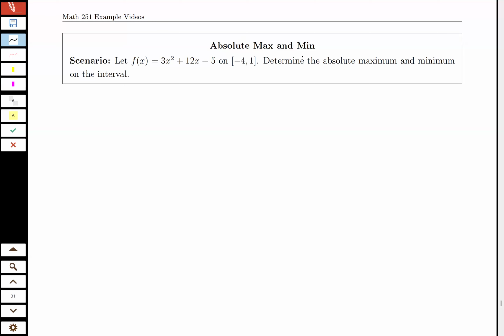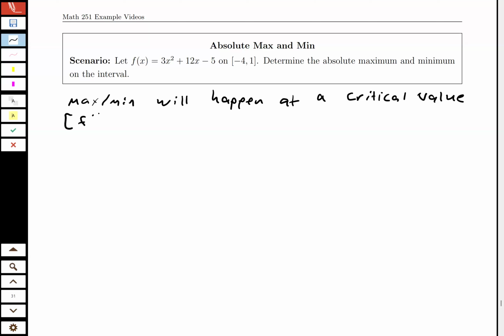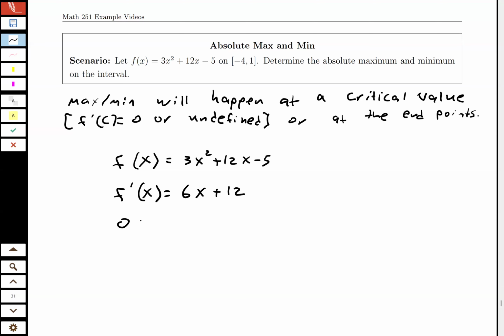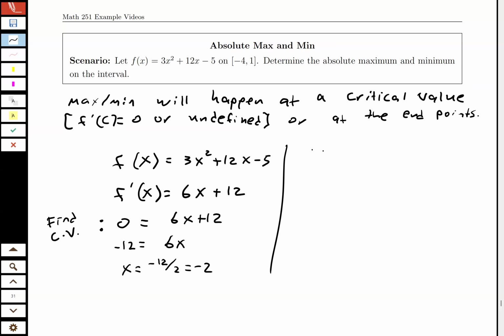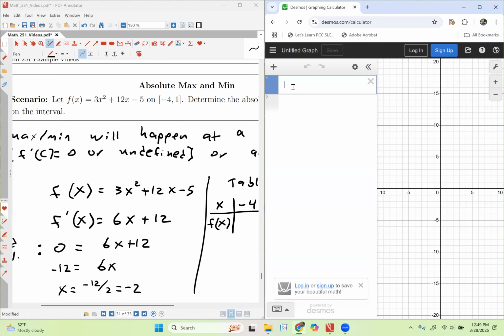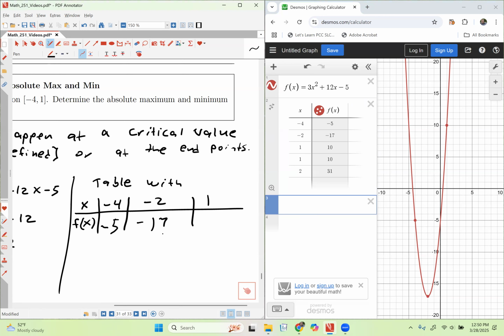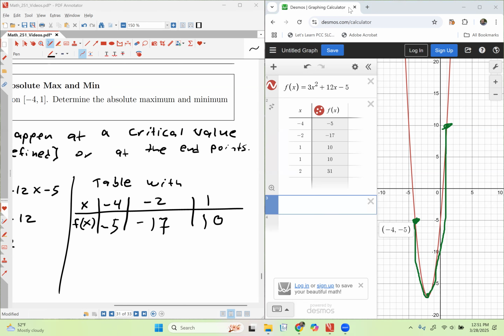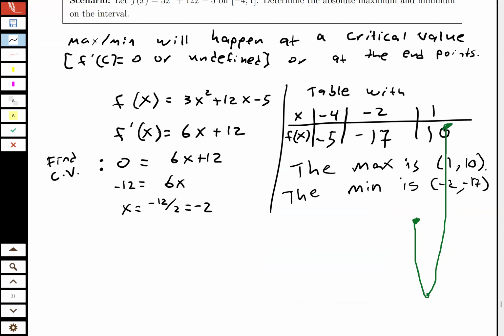Finding Max/Min on a Closed Interval